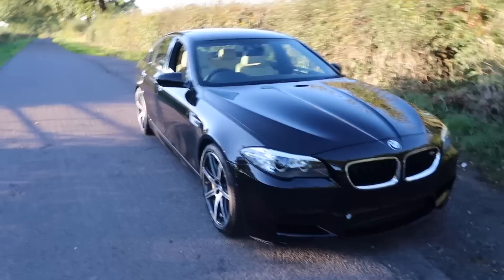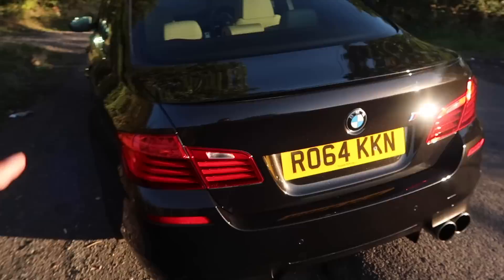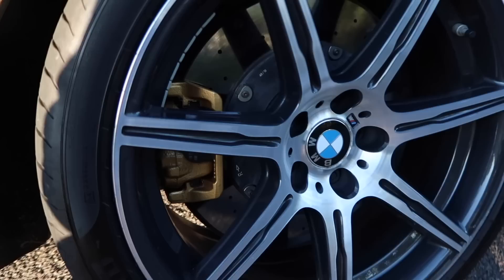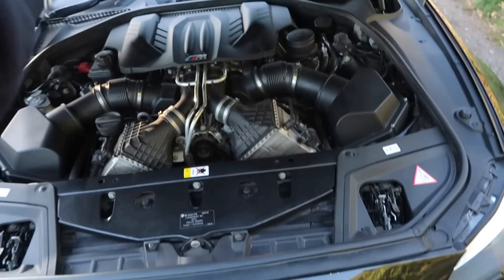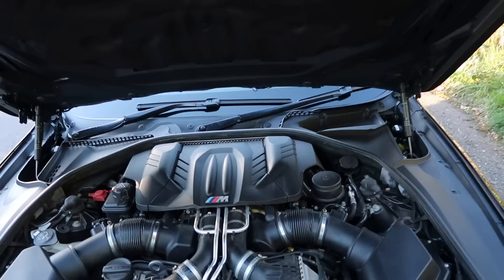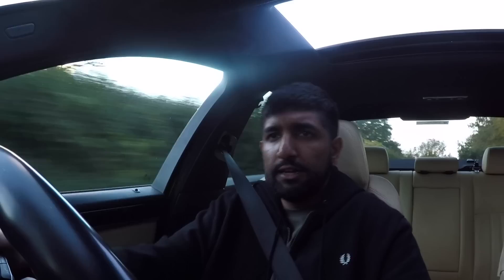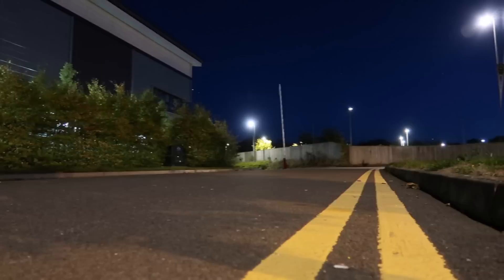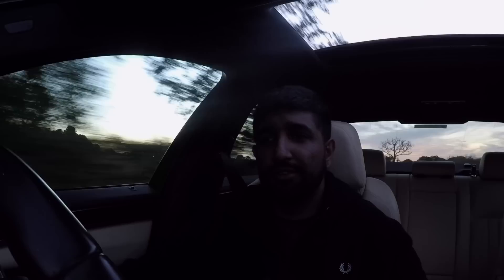BMW F10 M5 Competition - A Half Price Used Bargain!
The F10 M5 is arguably one of the best value performance cars out there right now, been meaning to film one for a while. The amount of power/luxury at the prices they go for is hard to beat.

To Feature your Car either Email or send me an Instagram DM.

Thanks
Hamza